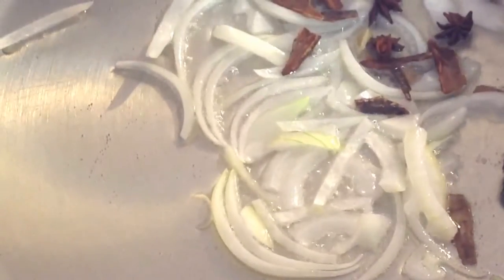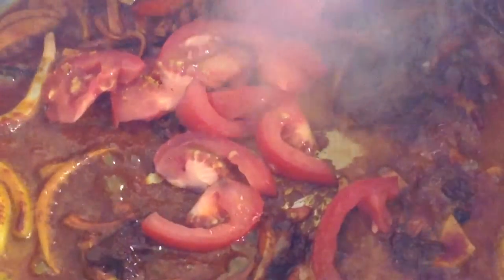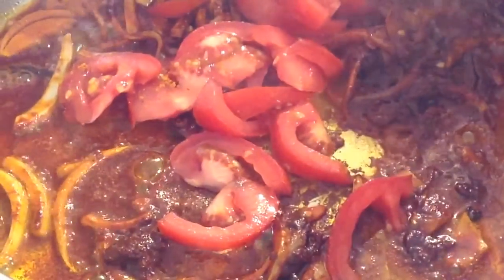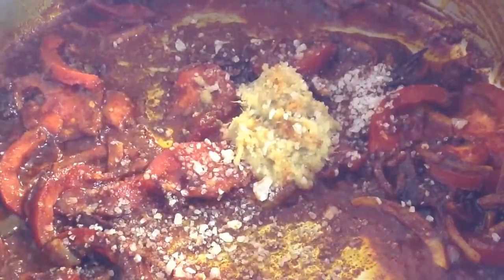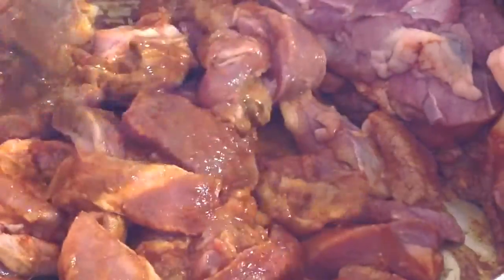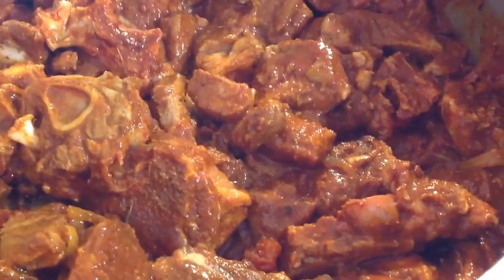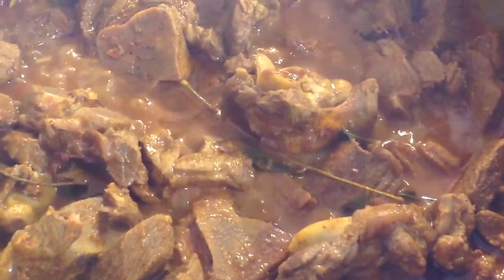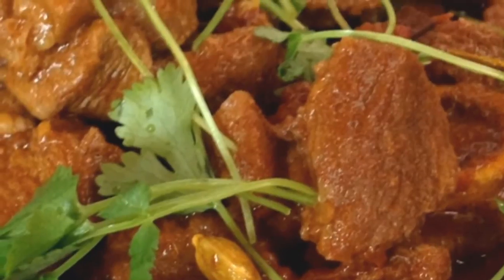Learn To Cook Indian Mutton Curry Recipe (Plain) - HD